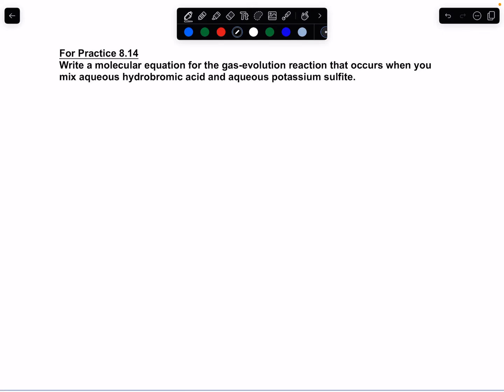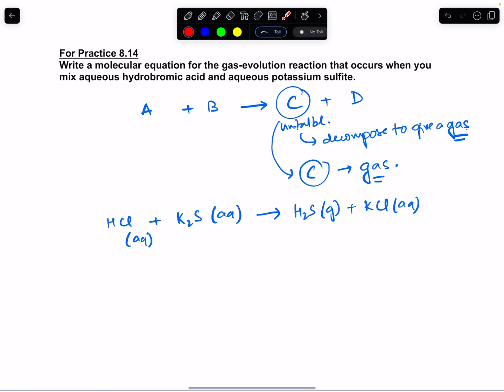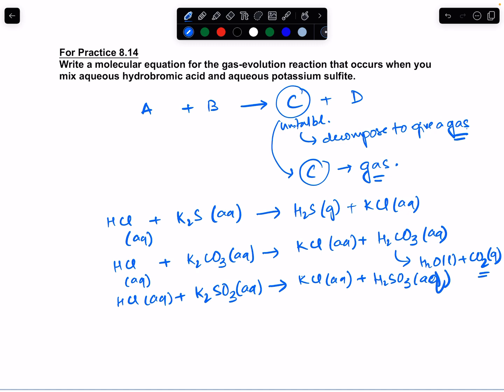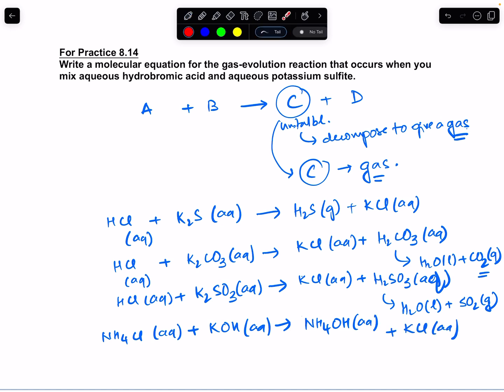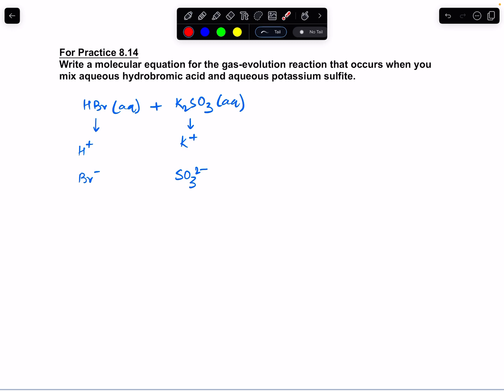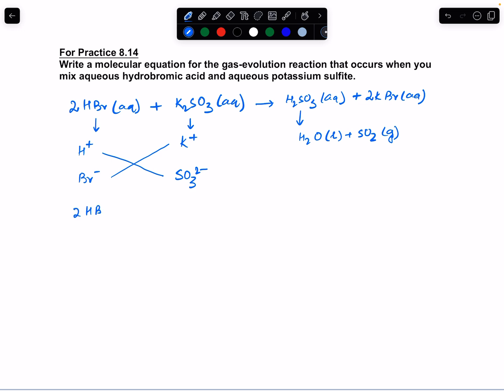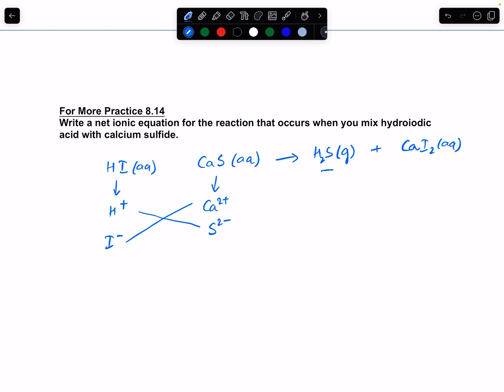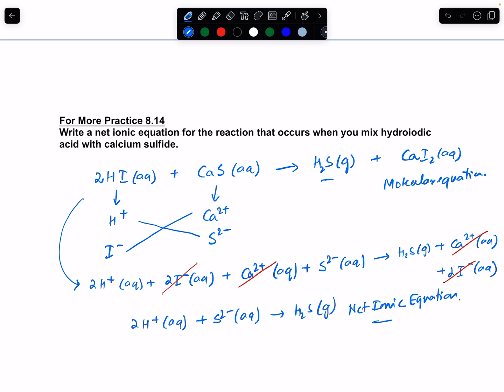Gas Evolution Reactions: Concepts and Worked Problems